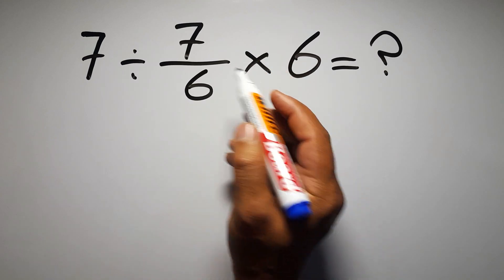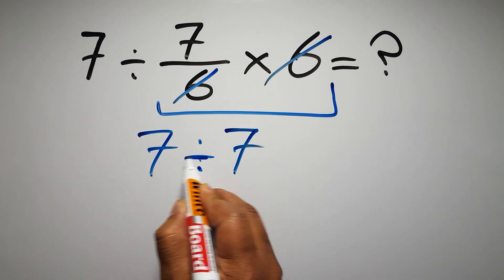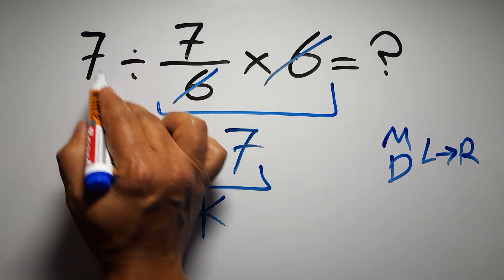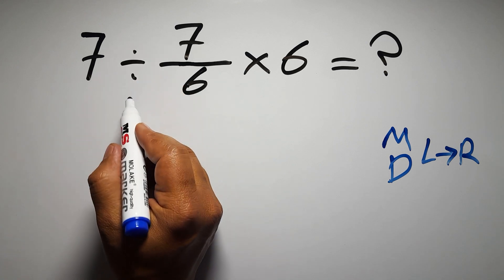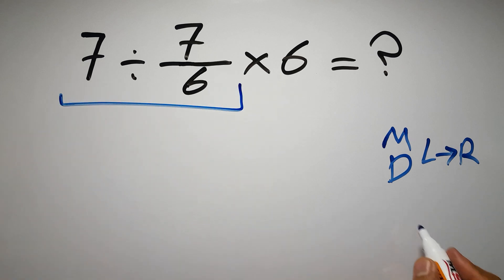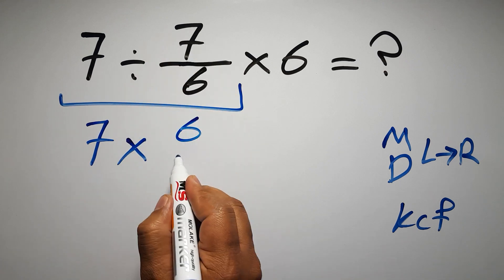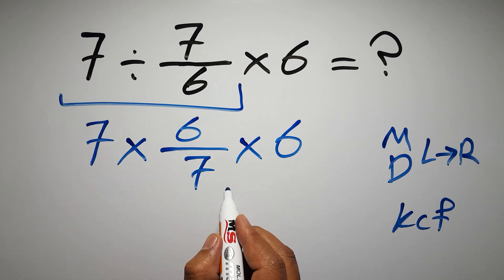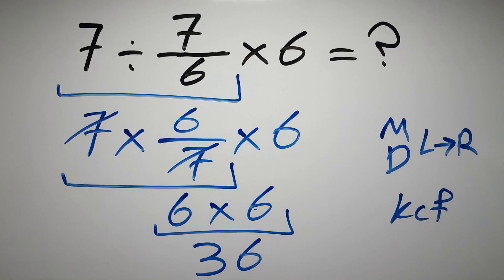This Simple Math Question Stumps Everyone!